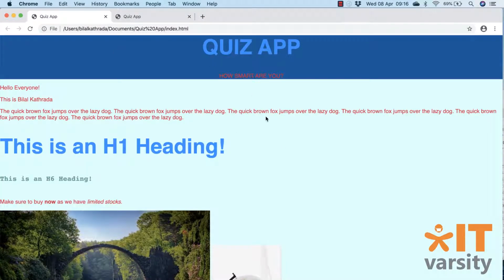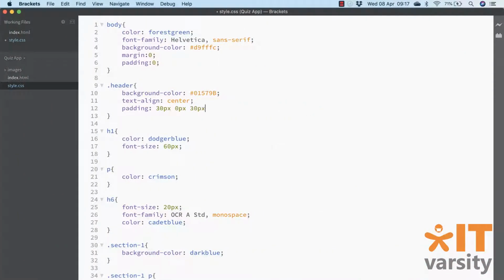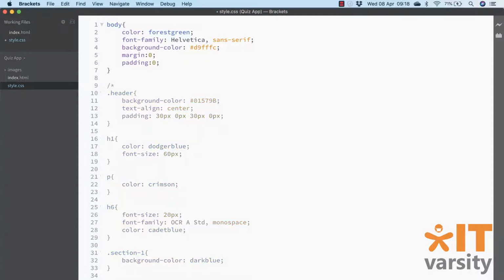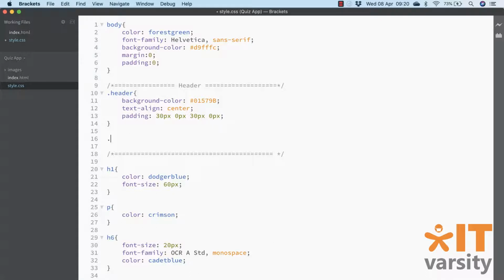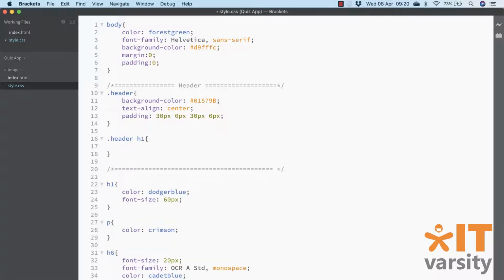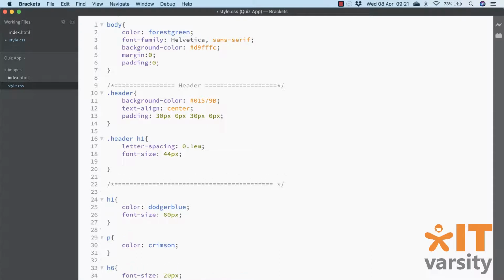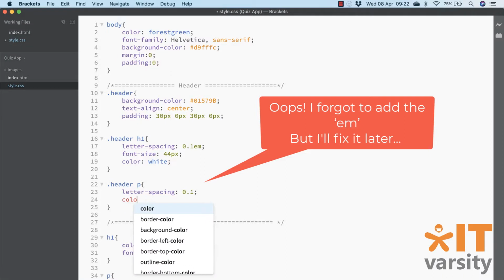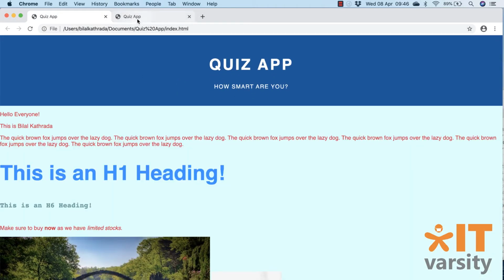Styling the Header - Day 13, Lesson 13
Build an App in 21 days! Join the 21-Day Coding Challenge.